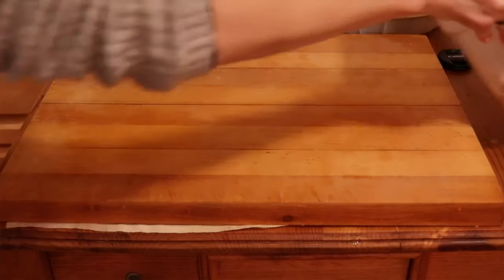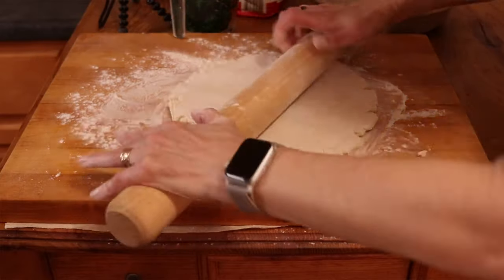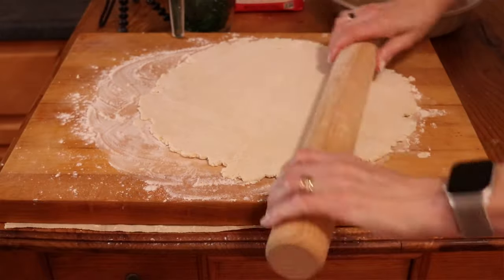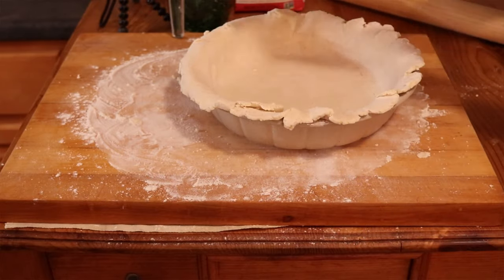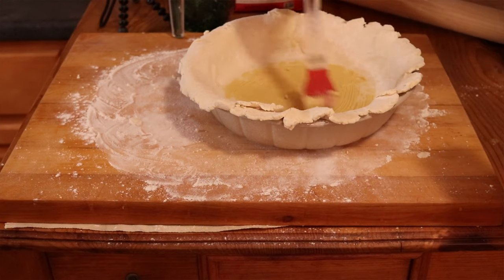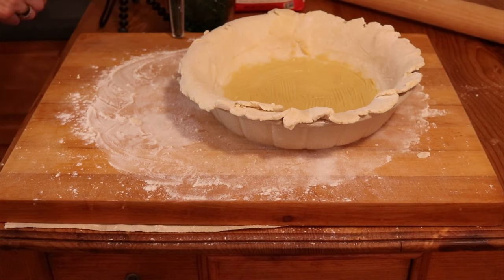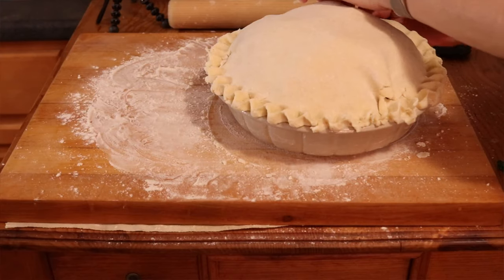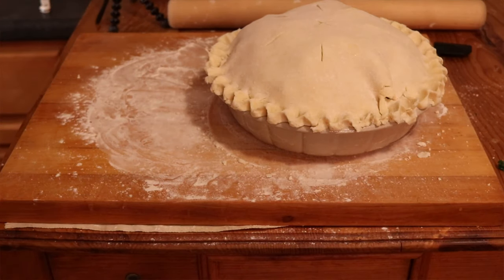Day-After Turkey Pot Pie - My Favorite Post-Holiday Tradition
Turkey Pot Pie - A Slight Detour from Beauty Content
🌞Thank you for viewing my chatty dig into my beauty habits as I attempt a shift to a more sustainable, responsible relationship with spending and material acquisition. 🌞

Camera Used: Canon Ti7
Lights Used: combination of natural light from south-facing window and an 18” ring light and stand
Video Software: LumaFusion on my iPad Pro

SKINCARE:
CUROLOGY - I’m thrilled with my Curology subscription. to try a free bottle (pay only $6 for shipping).
My summer formula (when I can tolerate a higher dose of Tretinoin)
0.07% Tretinoin, 5% Azelaic Acid, and 4% Niacinamide
My winter formula (when my skin is drier from central heat, and I have to back-off on the Tretinoin)
0.035% Tretinoin, 5% Azelaic Acid, and 4% Niacinamide

Facts about me:
Age: just over 50
Skin Type: Normal/Combo - eczema prone, some hormonal acne, discoloration, and other signs of aging.
Skin Tone: Light Neutral

Closest Foundation Shade Matches:
Chanel Perfection Lumiere Velvet - 20 BEIGE
Clinique Even Better SPF15 - 40 CREAM CHAMOIS
Clinique Even Better Glow - 40 CREAM CHAMOIS
Estee Lauder Perfectionist Youth-Infusing Makeup Broad Spectrum SPF 25 in 2W1 DAWN
Estee Lauder Double Wear Stay-in-Place in 1N2 ECRU
Estee Lauder Double Wear Light (discontinued, pre-2019 formula) in 2.0 LIGHT
Your Skin But Better CC+ Cream with SPF 50+ in LIGHT

I do not accept payment and am not sponsored to make any of the videos on this channel. My opinions reflected in these videos are 100% my own.